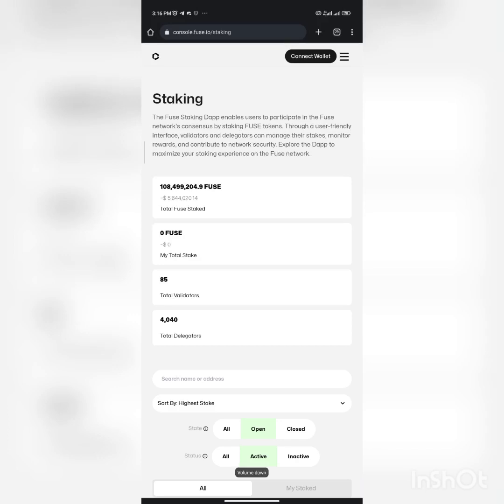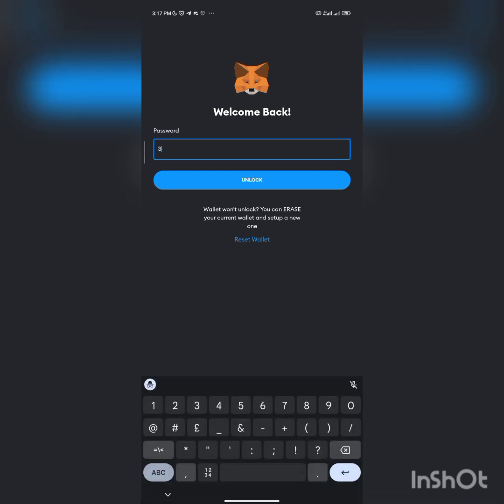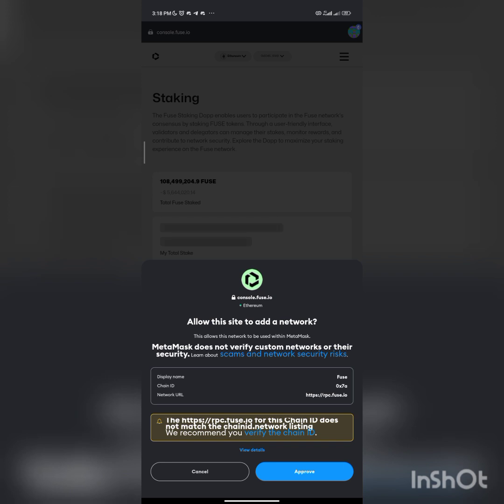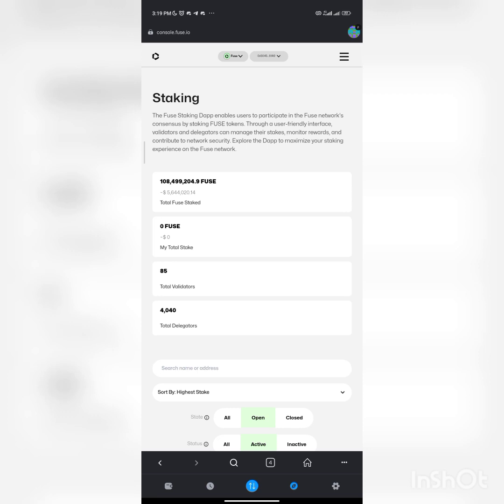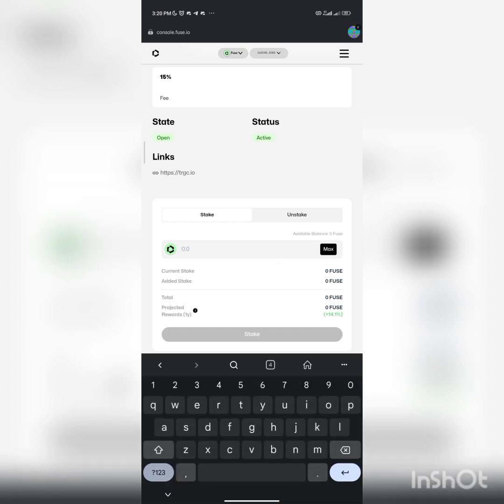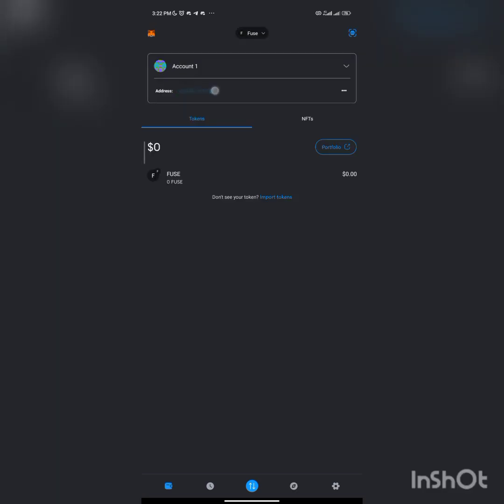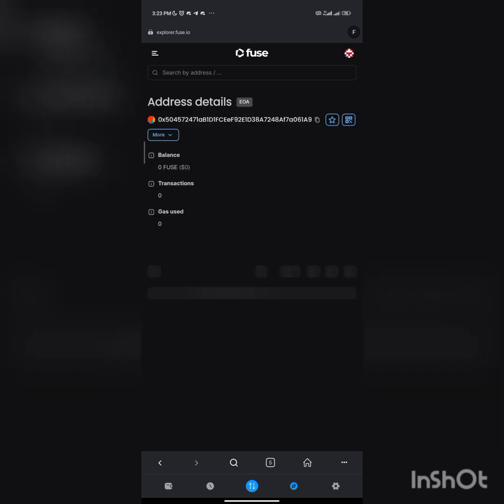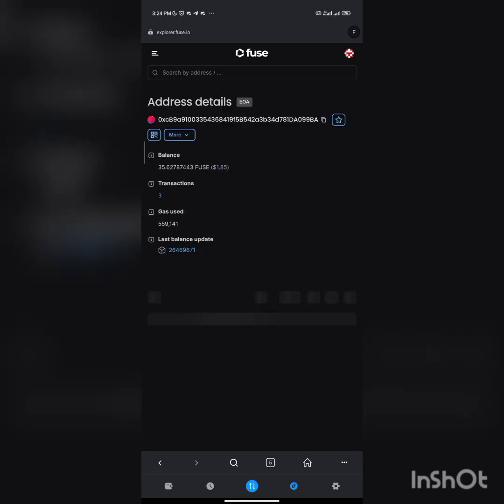How to stake the fuse token on the fuse network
staking your fuse token is a bridge, watch this tutorial to learn how to do it.